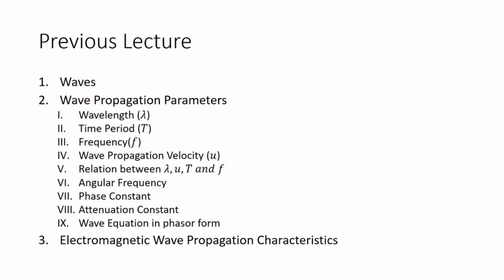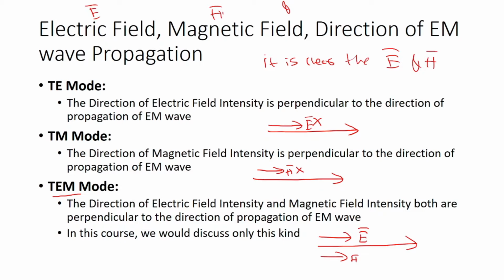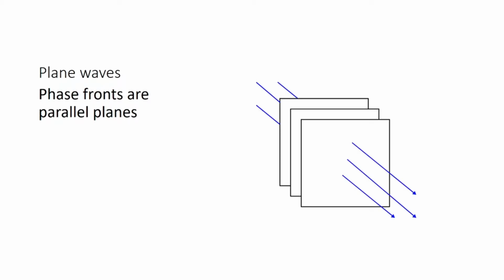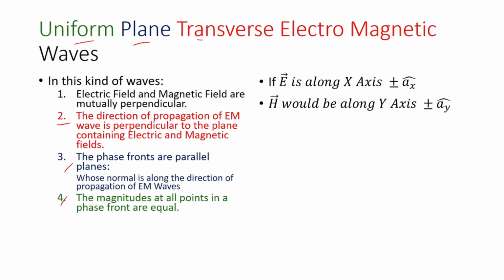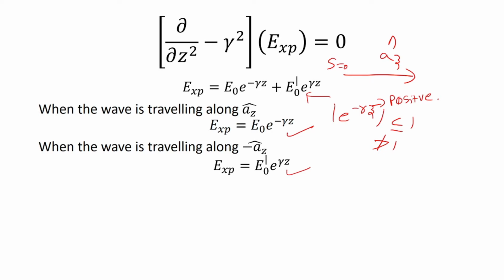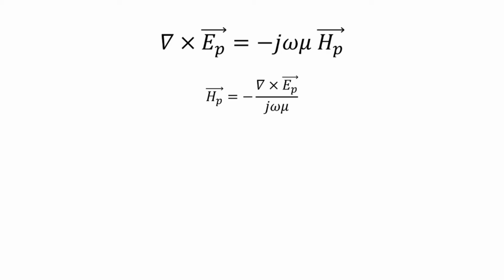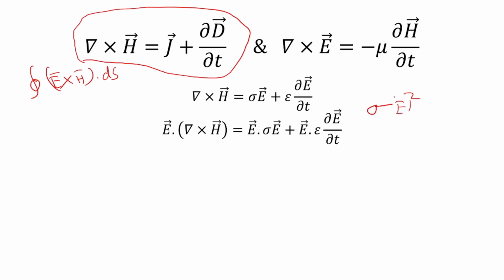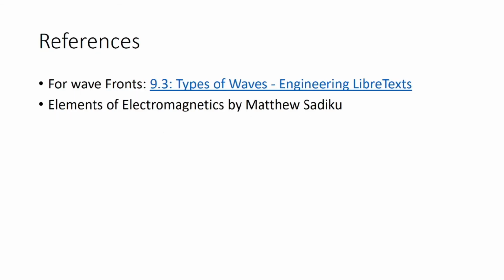EM waves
Modes of EM wave Propagation
Types of waves
    Spherical waves
    Cylindrical waves
    Plane waves
Planar Approximation of Spherical waves
Uniform Plane Transverse Electromagnetic wave
Intrinsic Impedance
Poynting theorem